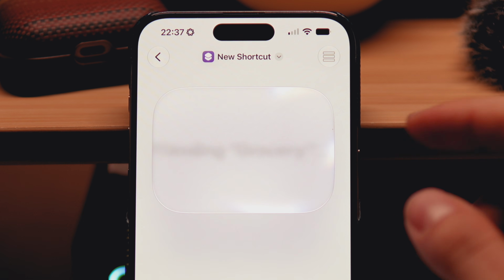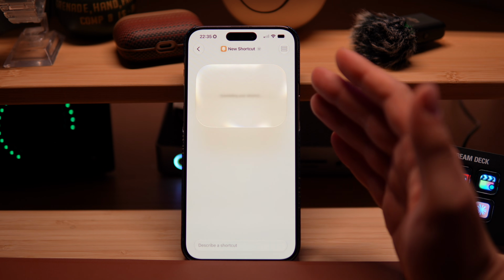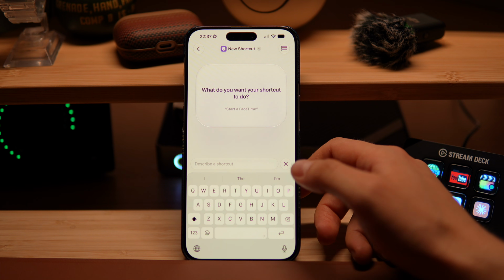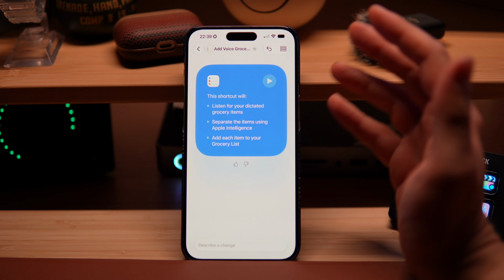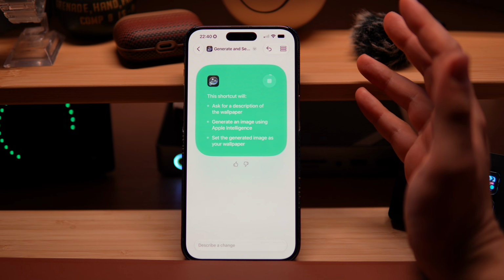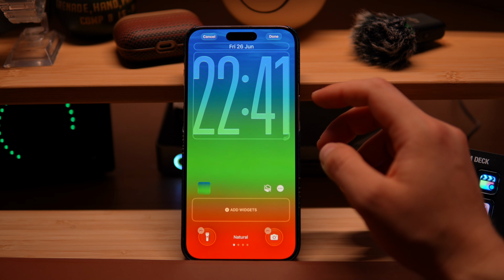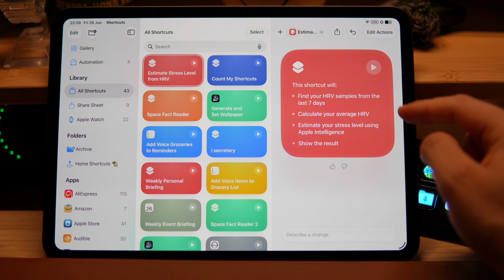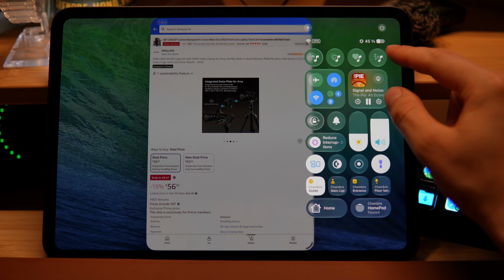How to Make AI Shortcuts in iOS 27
In iOS 27 Apple lets you generate shortcuts by using natural language. Just describe a shortcut you want and your device will make it for you ;)

3. Add Voice Groceries to Reminders

4. Estimate Stress Level from HRV

Sony WH-1000-XM6

AirPods Pro 3

Keychron Q1 Keyboard

My Camera Sony Alpha 6700

My Lens Sigma 30mm F1.4

Timecodes:
0:00 - iOS 27 Shortcuts
0:27 -  iSecretary
2:33 - Grocery list from voice
4:08 - Generate wallpaper with AI
6:54 - Shortcuts on iPad
7:32 - HRV Level
8:19 - Random Stuff